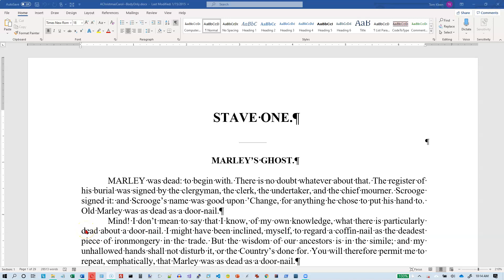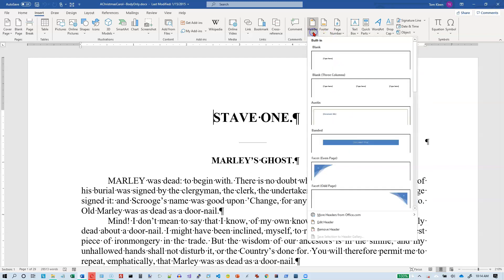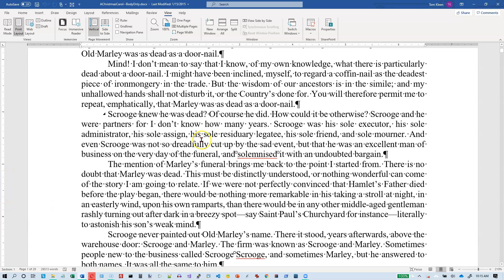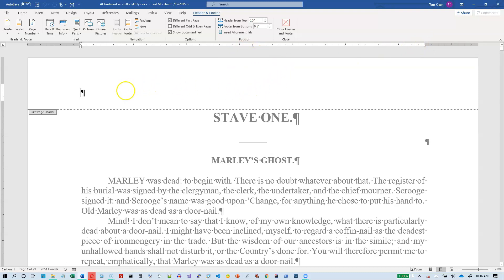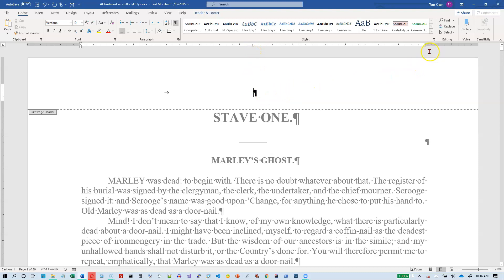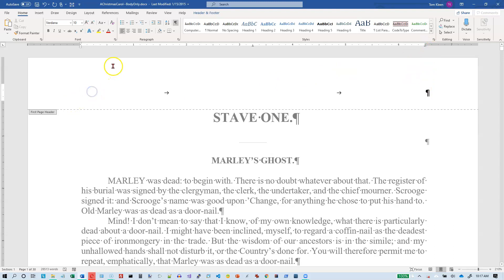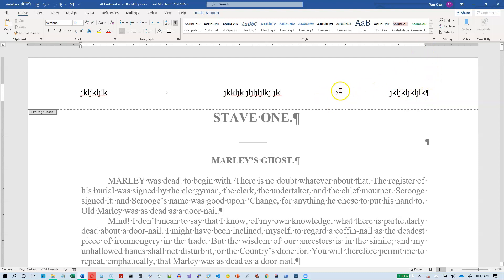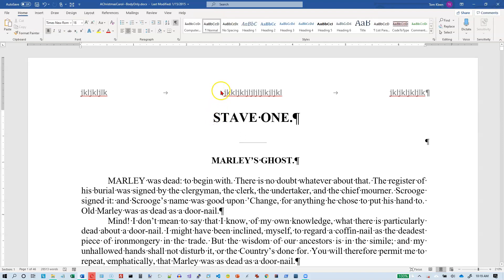Word 2019/365: Inserting Headers and Footers, part 1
Putting the same text at the top or bottom of every page: titles, page numbers, dates, etc.